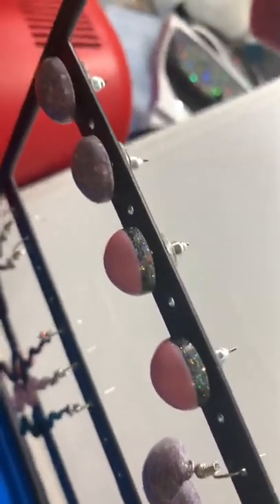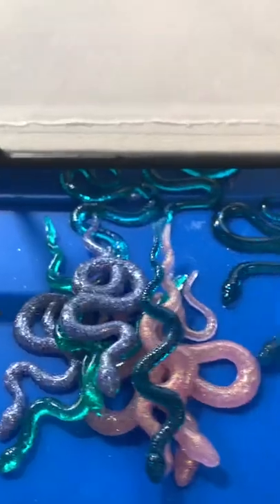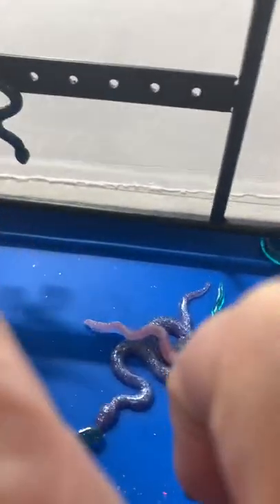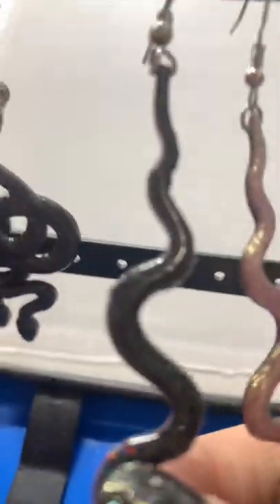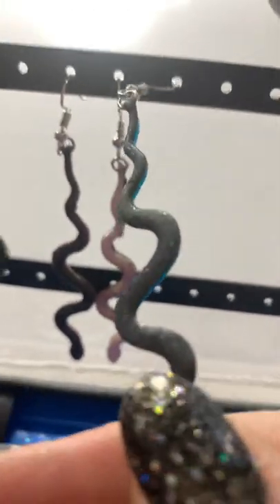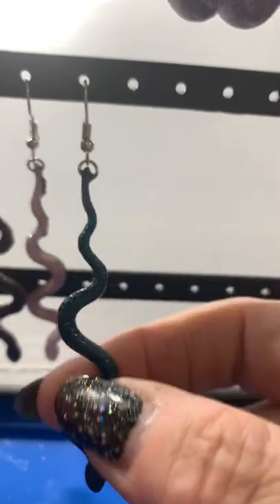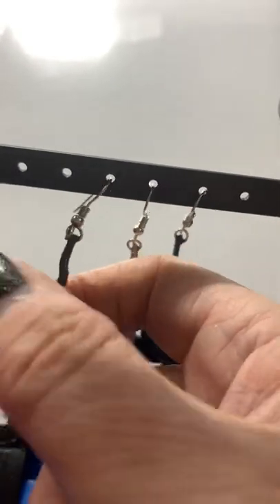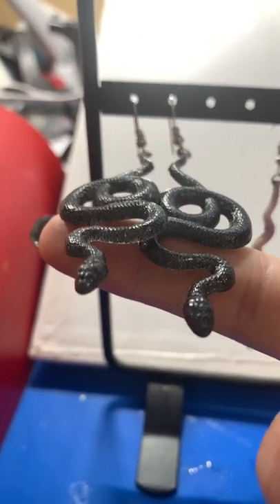Some jewellery creations